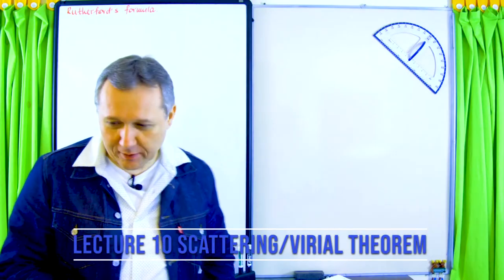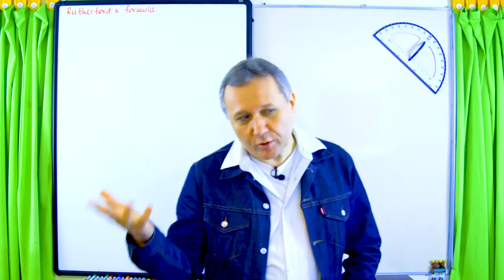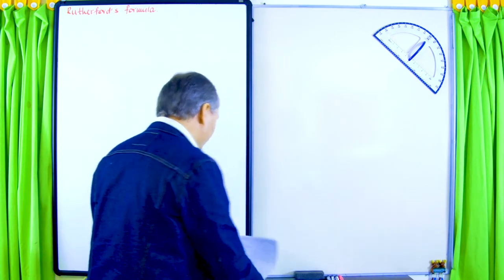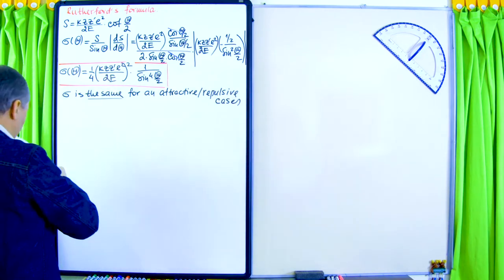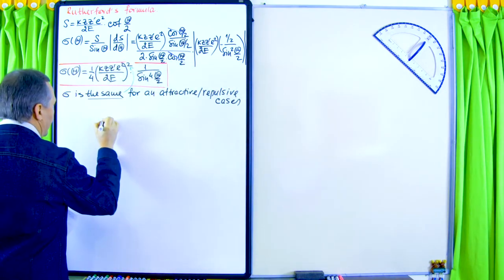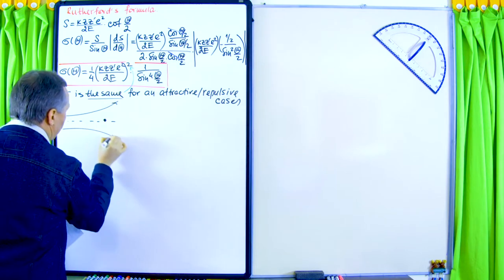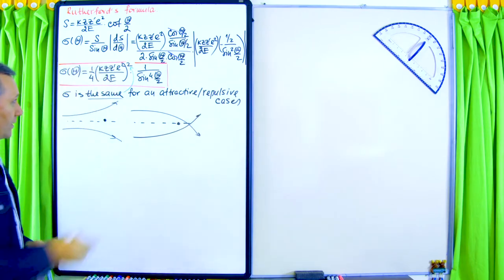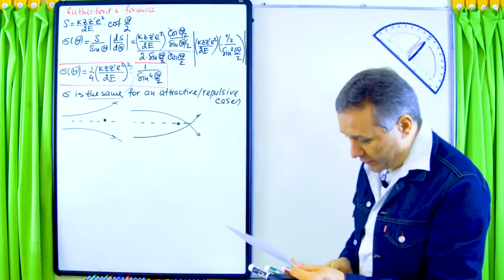Lecture 10 Scattering/Virial Theorem (Classical Mechanics S21)